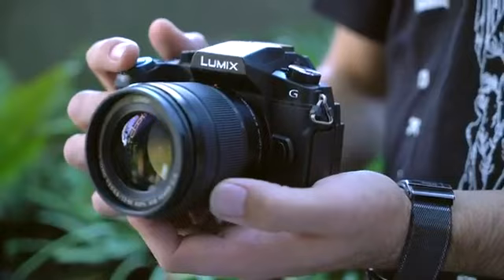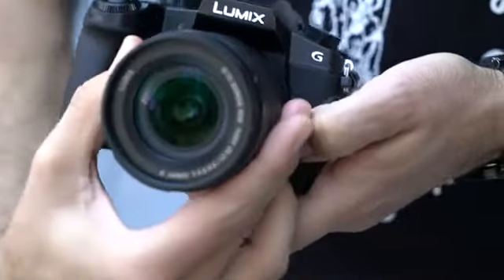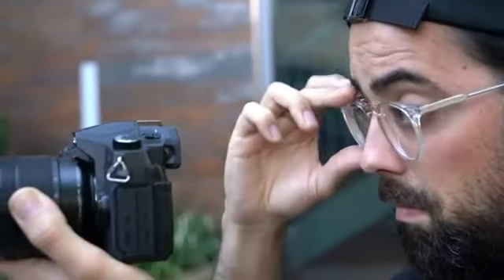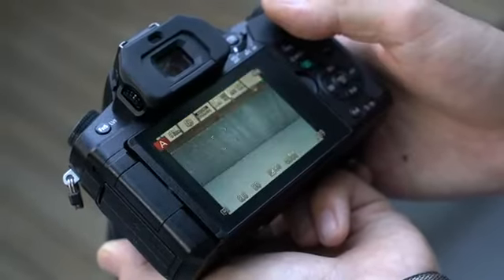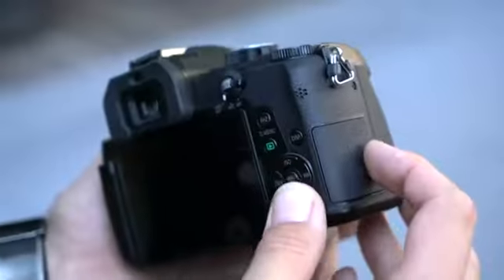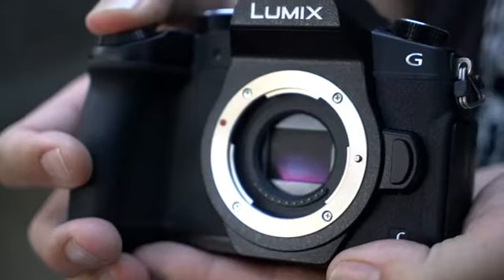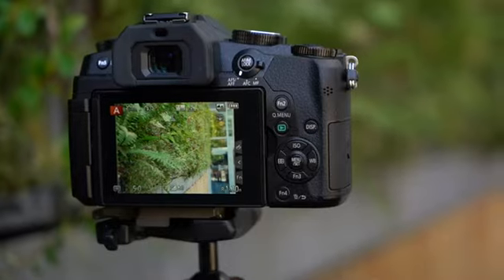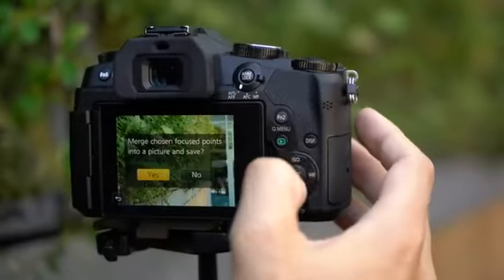Panasonic LUMIX G85 4K Digital Camera, 12-60mm Power O.I.S. Lens, 16 Megapixel